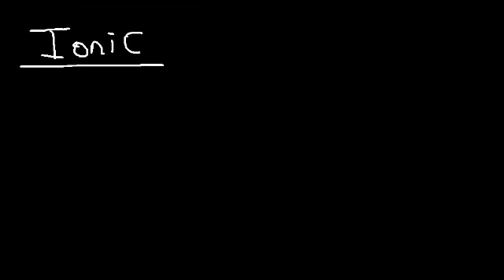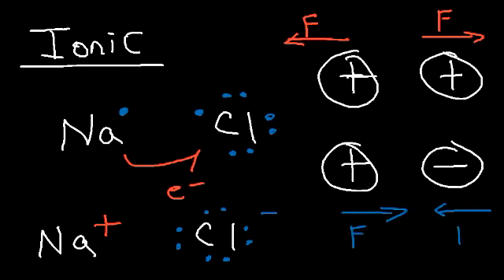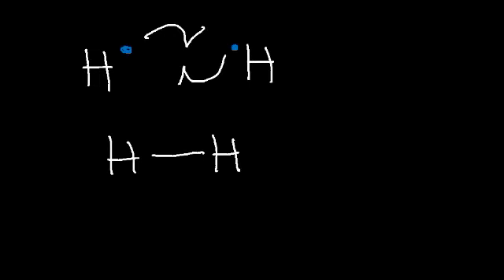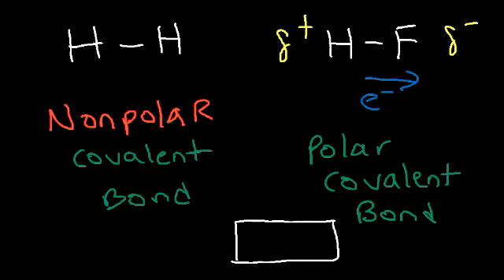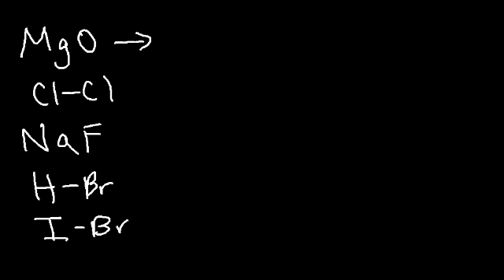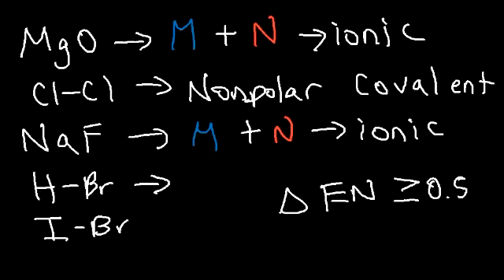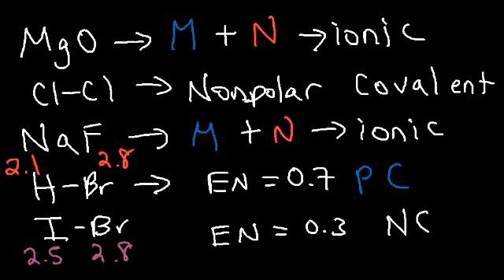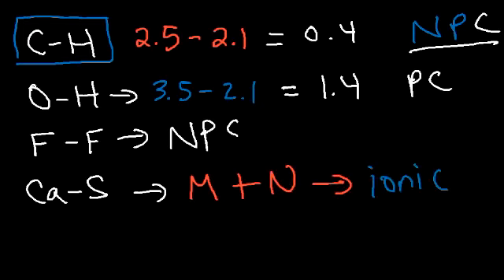Balancing chemical equations